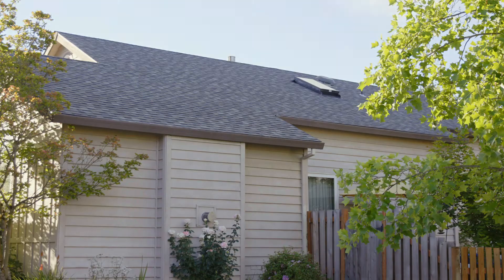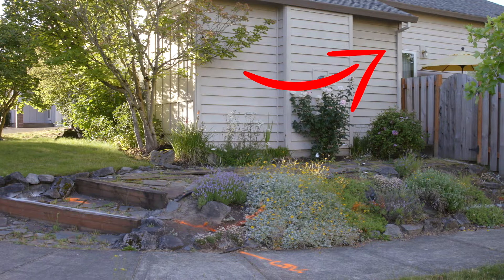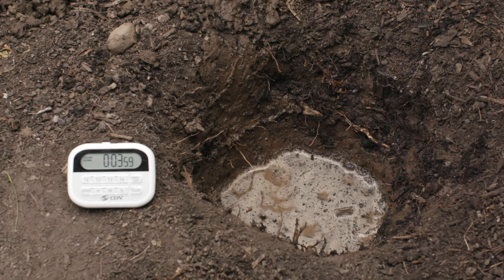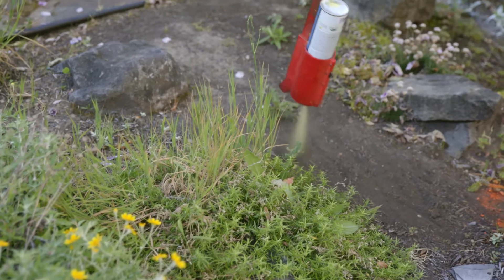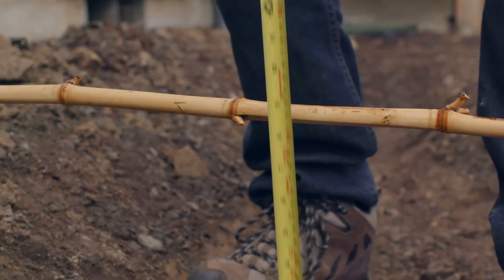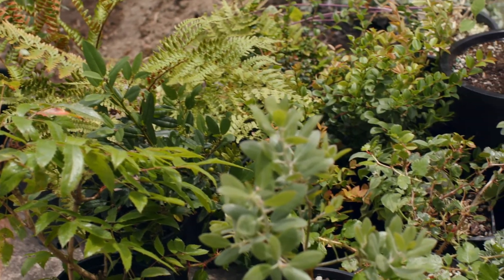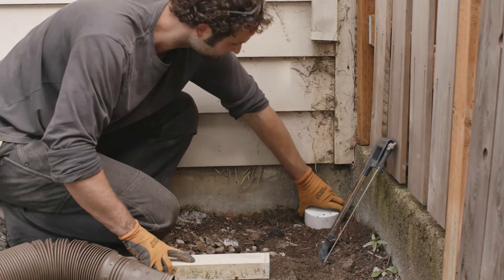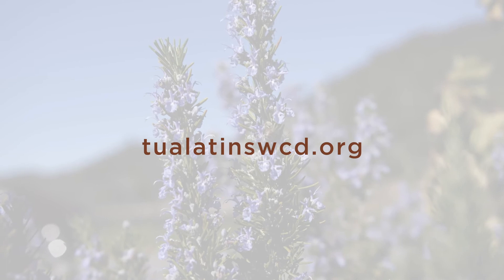How to Build a Rain Garden | Urban Conservation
Have you considered building a rain garden in your yard? A rain garden is a “sunken garden bed” in your yard where you can direct runoff from your roof, driveway and other impervious surfaces on your property. The rainwater can then soak into the ground naturally rather than running off into storm drains. This helps prevent pollution from entering our local streams and wetlands. It also helps recharge groundwater and keeps water in our streams during Oregon’s dry summer months. Installing a rain garden on your property can help us maintain a healthy watershed! For more information about conserving natural resources in your watershed,